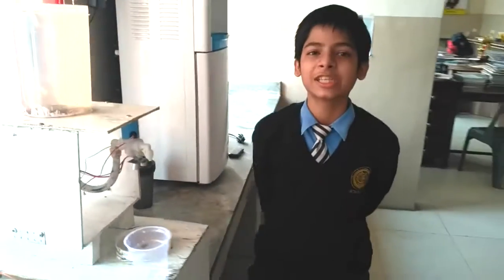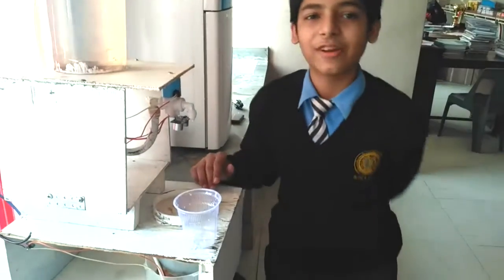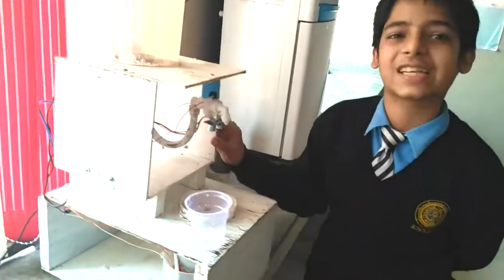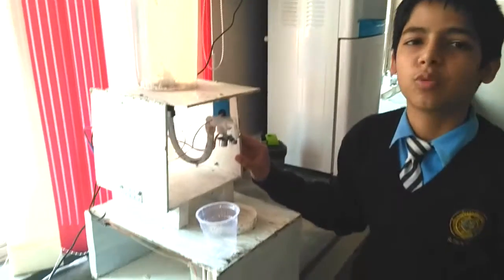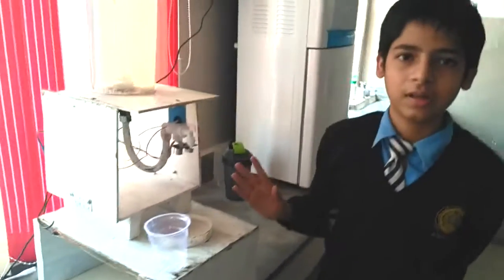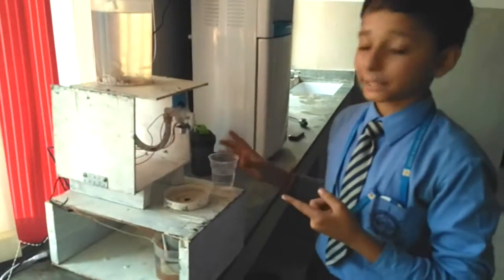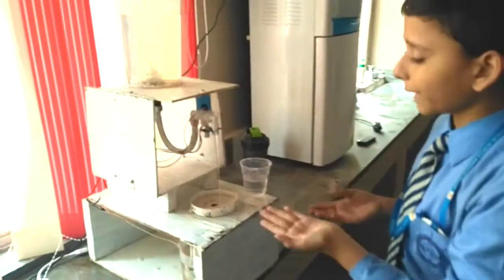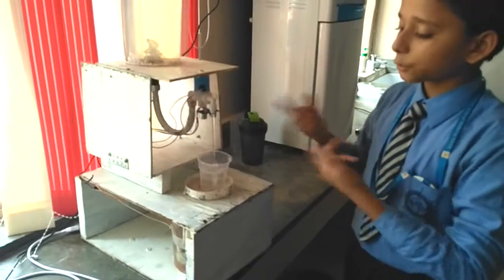Digital tap with fully recycable water managnent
The fully water management system has following:
1. Automatic tap on or off when object like hand or glass comes beneath of tap.
2. Turn off tap after filling any bucket or vessel.
3. Water leakage detection using water flow sensor
4. Water filtering using charcoal system
5. Water resend to same container or tank